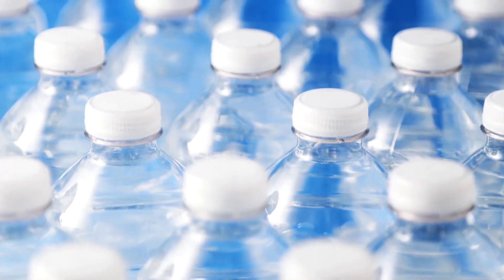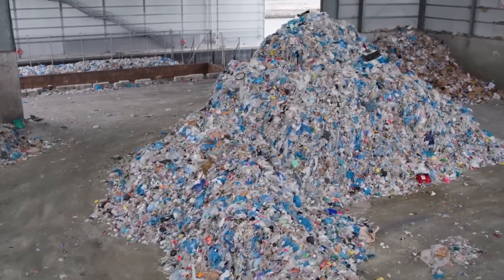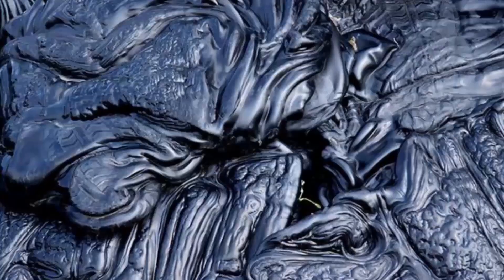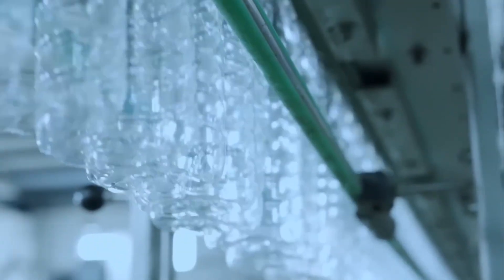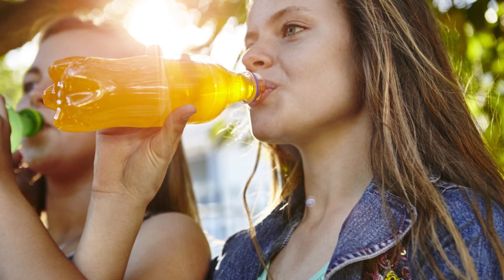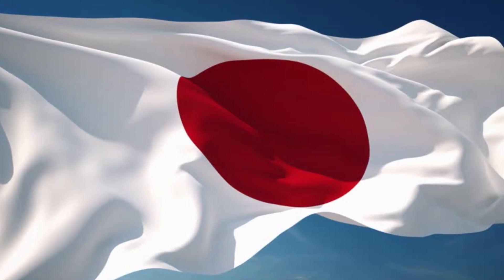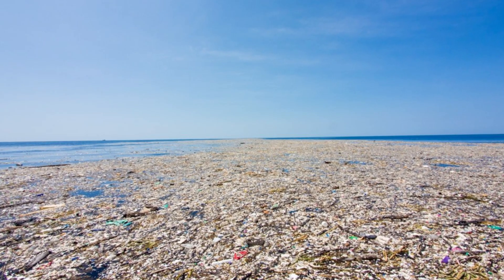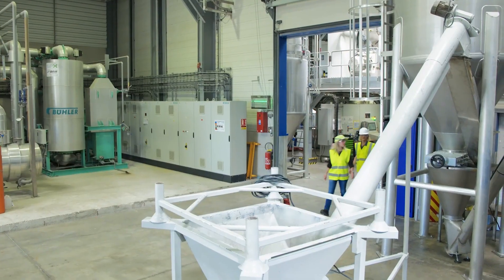Inside the Factories That Recycle 1,000,000 Plastic Bottles Every Hour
Over 1 million plastic bottles are recycled every single hour — but where do they go, and how are they transformed?

This video takes you deep inside the high-speed factories that shred, wash, melt, and remold plastic waste into brand-new products. From PET flakes to recycled packaging, you’ll see how one of the world’s biggest pollution problems is being tackled at industrial scale.